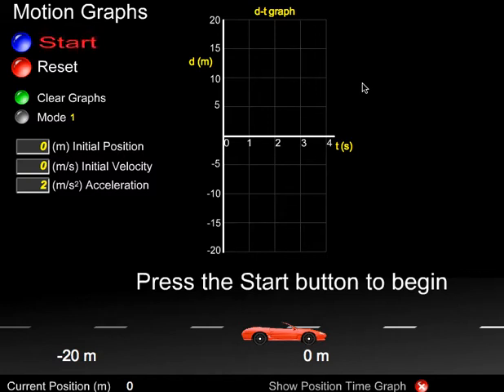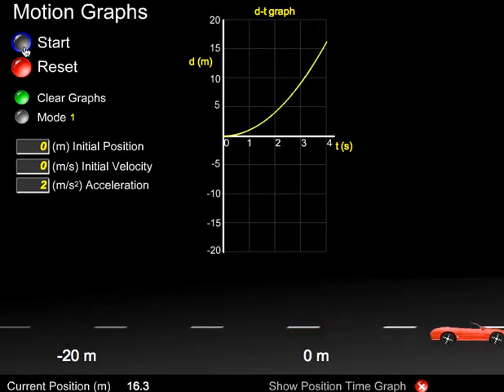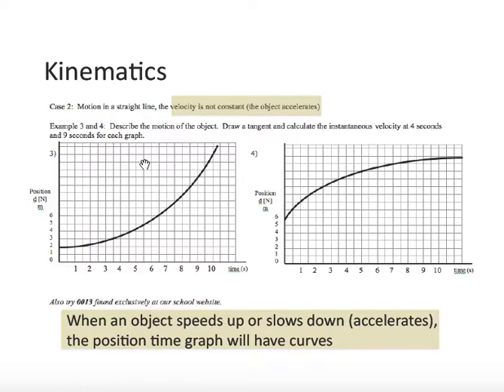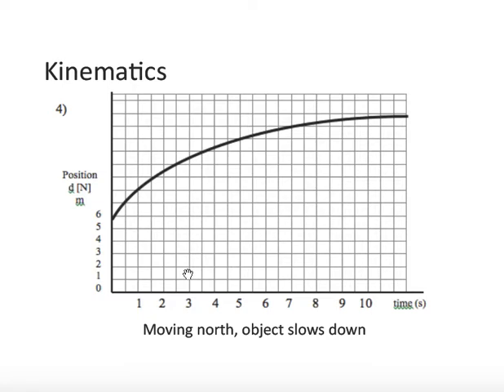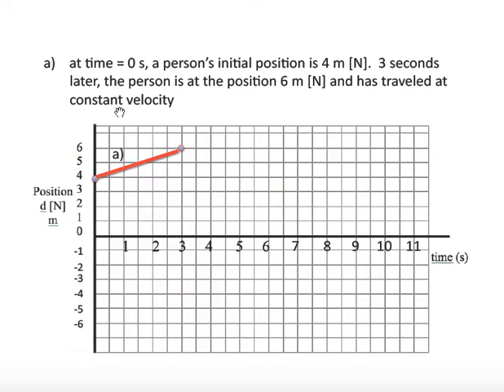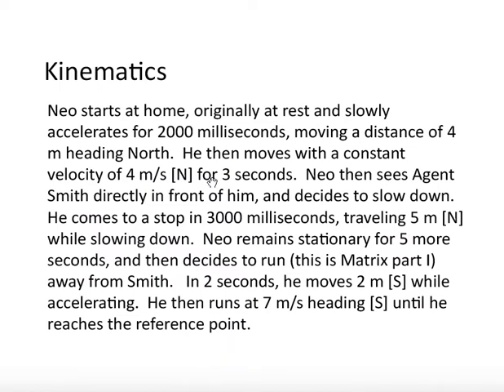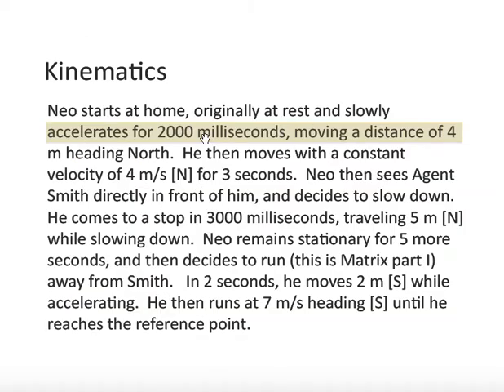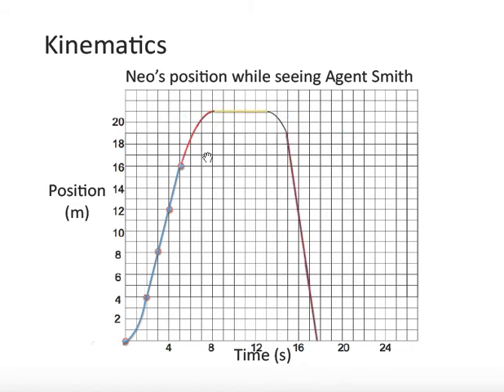Kinematics Part 8 - Position time graphs for objects that are accelerating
0:00 Introduction
0:19 Object Stopped, d-t graph
0:59 Constant Velocity, d-t graph
1:33 Constant Acceleration, d-t graph
2:50 Slowing down, then speeding up, d-t graph
4:19 Calculating Average Speed, d-t graph
7:19 Plotting graphs (based on description of motion)
10:18 Plotting a graph based on a story

Position time graphs are examined for objects that are moving at constant acceleration.  The motion of objects slowing down or speeding up are reviewed using position time graphs.  Practical examples are worked out for students.  Student activities are provided, focusing on the differences between acceleration and constant velocity for a position time graph.